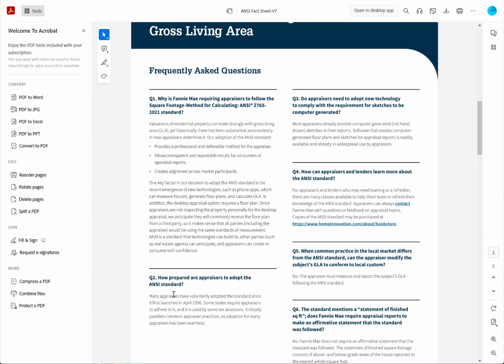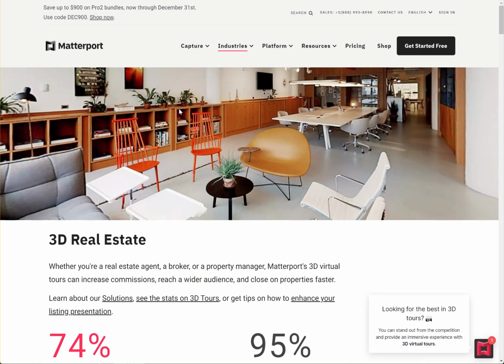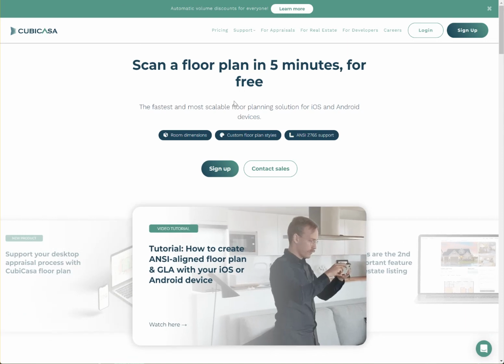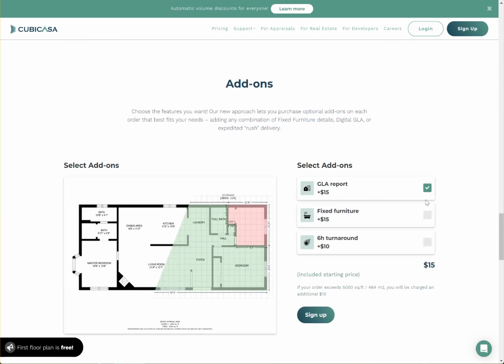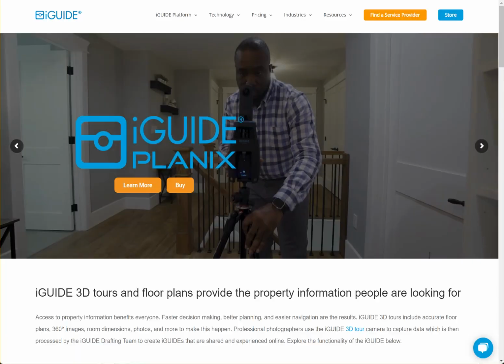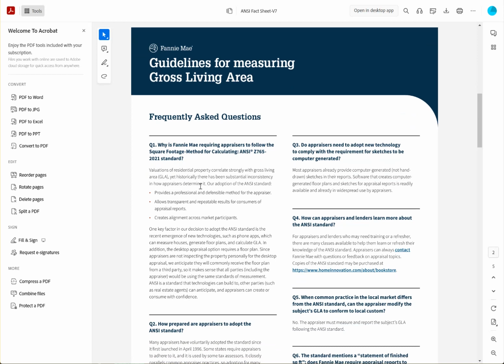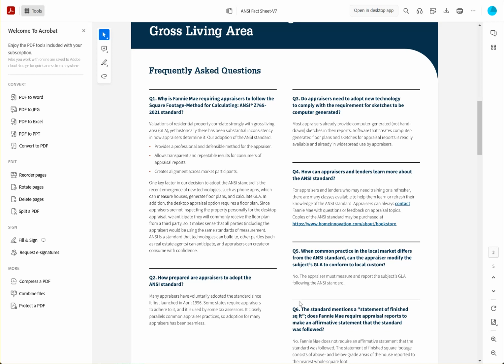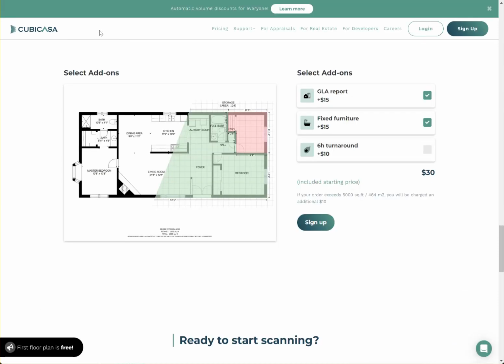Is Matterport ANSI Z765-2021 Compliant?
Is Matterport compliant with ANSI Z765-2021? In this video we will discuss.

101+ Use Cases for Creating a Digital Twin (Amazon)